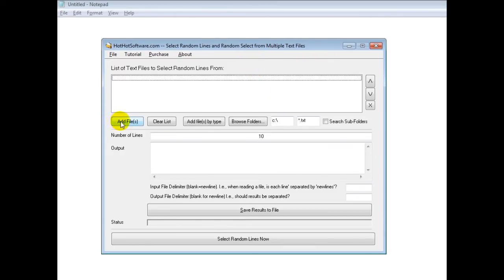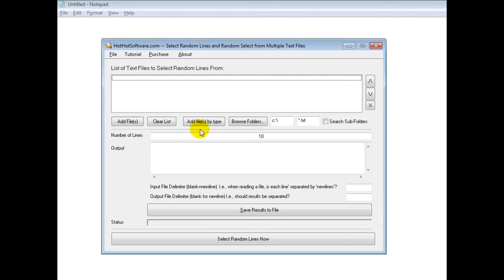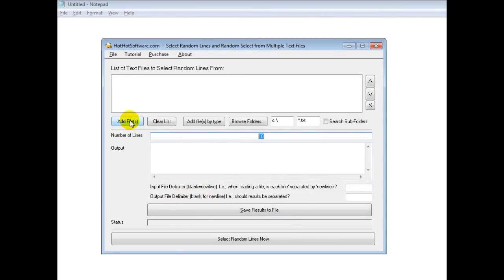How to Select Random Lines and Random Select from Multiple Text Files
for more details on Select Random Lines and Random Select from Multiple Text Files

Do you have a number of text files that you need to randomly select a number of lines from? Perhaps you are doing data testing, and need to populate a database? Or perhaps you are running a contest, and want to randomly select entries from a draw? Whatever your need, this software can do it for you!

    Easily select multiple text files at once Point and click allows you to recursively search file directories for the files you want to include.
    Customize the randomness -- Choose how many random lines should be taken out from each file

Try out this software now for free, and randomly select lines from a data file now!